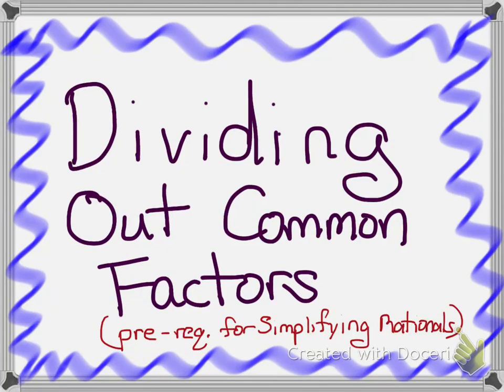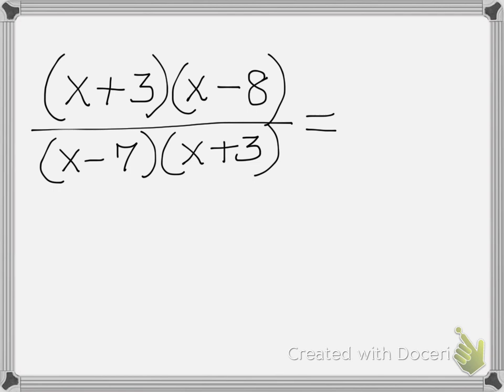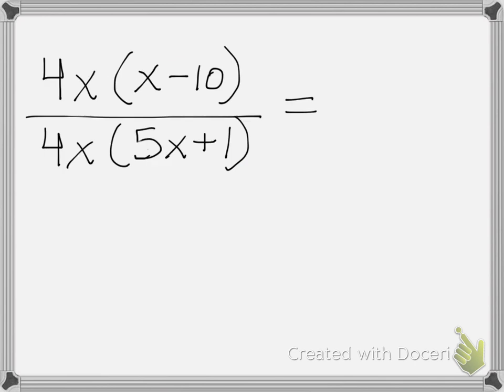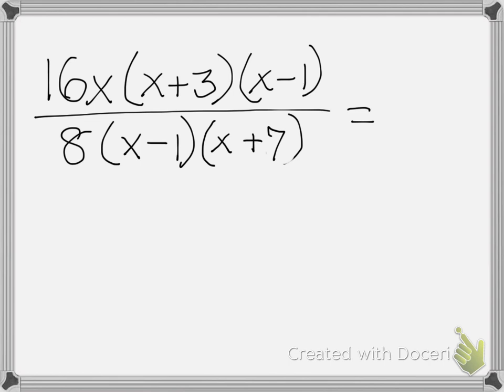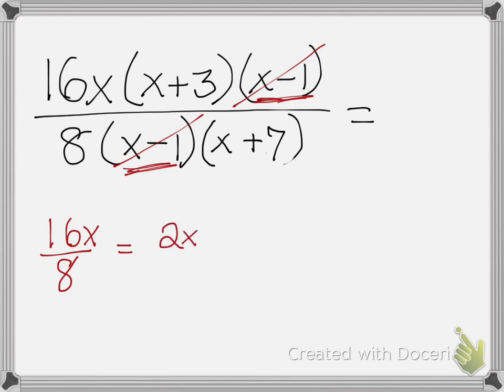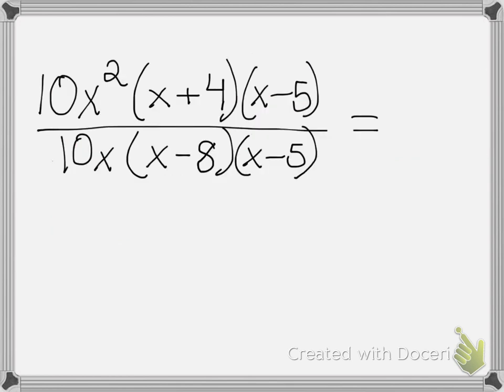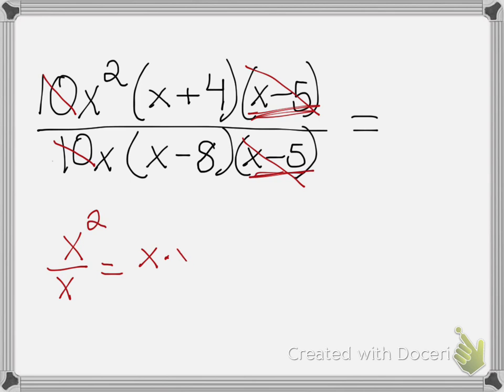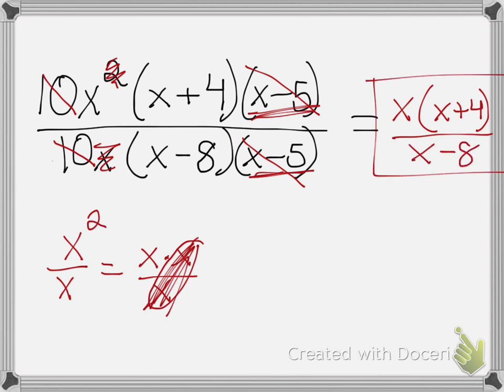Dividing Out Common Factors